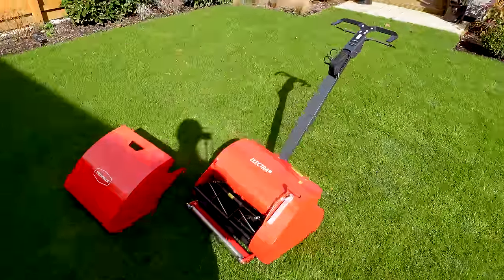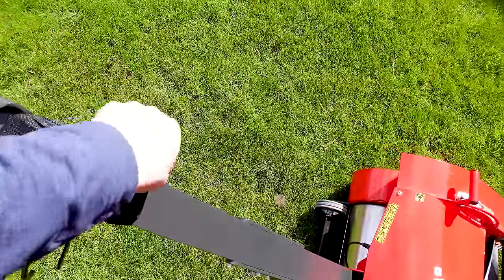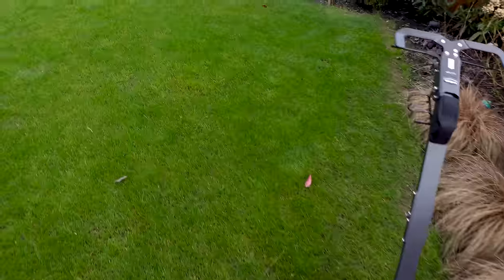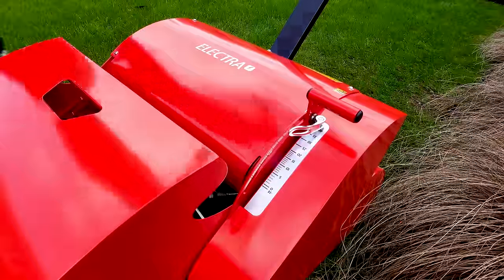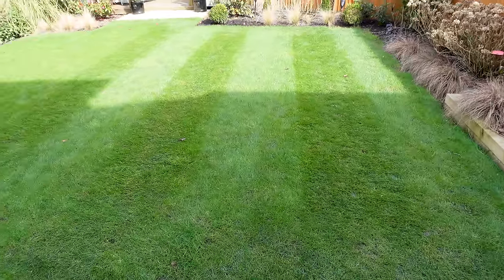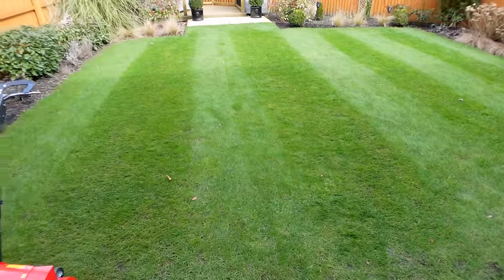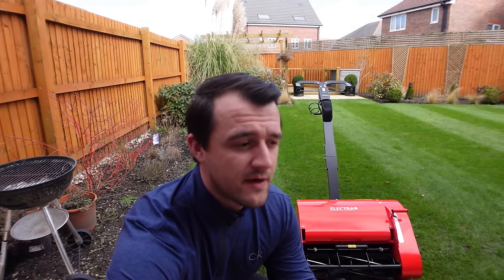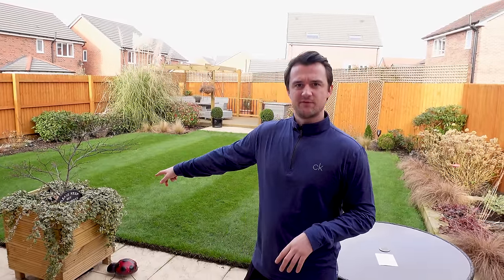First Mow with Swardman Taking the Lawn from 45mm to 25mm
ad Using the electric Swardman at 45mm, 35mm, 25mm to print some stripes on my lawn

This Swardman Mower given to me from Garden Imports

💦Watering💦
Hoselock pro (for seeding too)